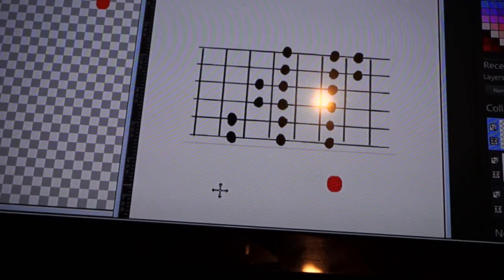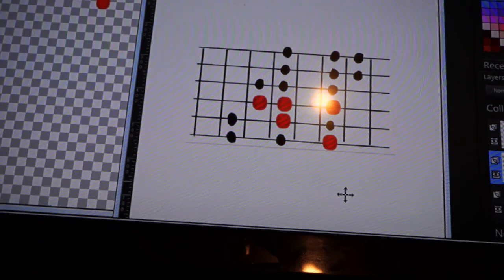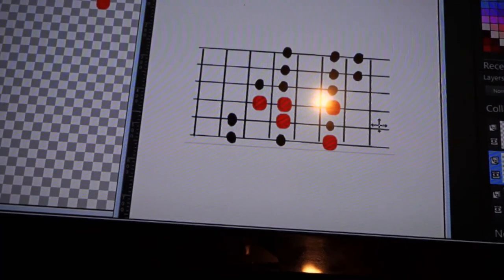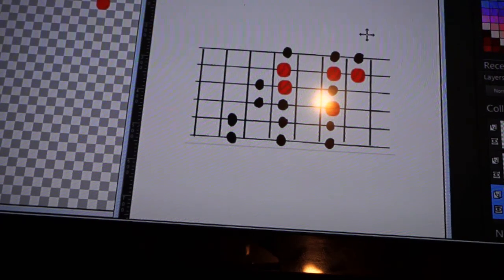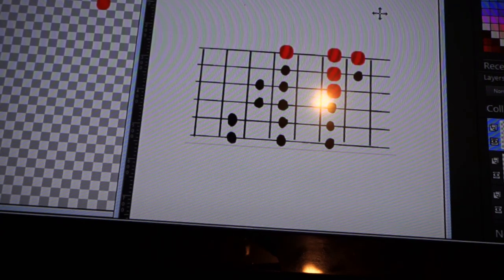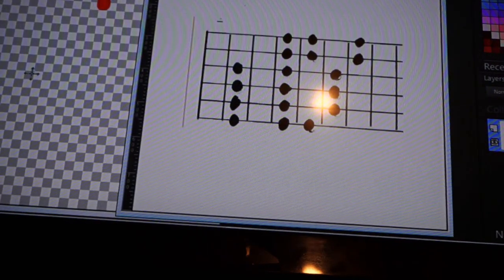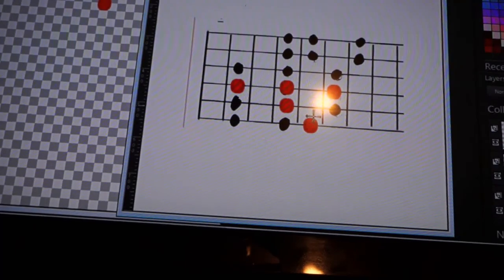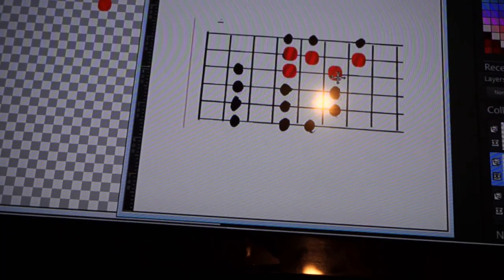triad stacks #1 #2 ARE the triad stacks that are in scales #1 and #2 of the 7 scale. That's 8 triads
Inside the 7 scale are 28 1 3 5 triads. In this video I show you the first 8. 4 in the 1st  scale, and 4 in the 2nd scale.
The seven scale for guitar uses the 7 notes in whatever key your playing. The patterns are the same in all 12 keys. So once they are memorized you can apply them to whatever key you are in. The first note of the first scale is the key you are in. For example, in this video, the first note of the first scale is on the 3rd fret. So the key is G. These scales need to be committed to memory. Within the scales are 4, 1 3 5 trias. So in within all 7 scales are 28 triads.  Play them slow at first to condition the muscles of your hand.

But that's not what this is about. I just want to give back. I am getting up there. I started playing in 1969. And it's music that keeps me young at heart.

Tips for new guitarist's:

When you first start to play guitar, you are conditioning you muscles in your hand. And you are building up calluses on the tips of your fingers. This takes time. So after you play you need time to heal because you are breaking down the muscles and tendons on your fingers. When you come back and play after some rest, you should notice that your fingers are stronger and a little tougher.  I hope you learn something from this video and happy playing.

Well I'm recording my lesson's
through a Sony a5100;

I also use the Canon M50.

I capture sound through a
Bm-800 digital mike;

I'm also using a HD 60 game live;

I'm using a ring light;

Camera tripod;

I'm playing an Ibanez acoustic
guitar, and I also play a Jackson;

For amplification I use a Peavey
and Alesis;

To edit my video's I am using
a HP laptop.

Some times I actually draw
what I want in the video with me
and scan it on my Canon MX490 ;

And then because I can't see as
good  as I used to, I run everything
to a big screen TV.